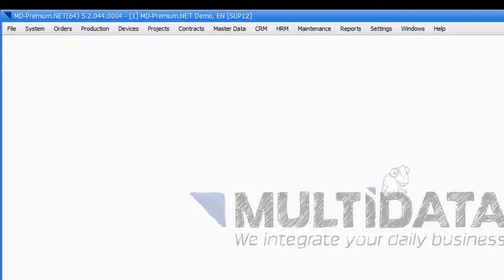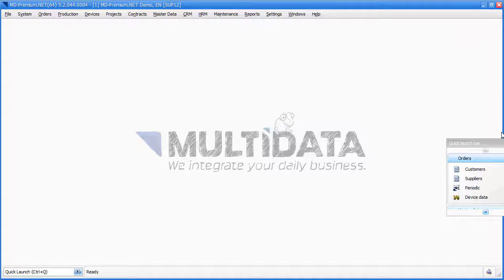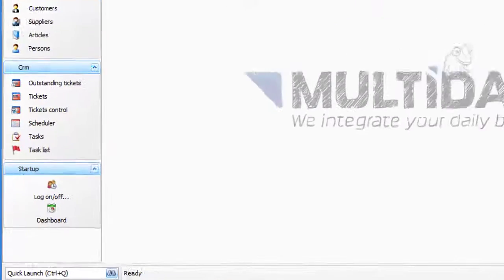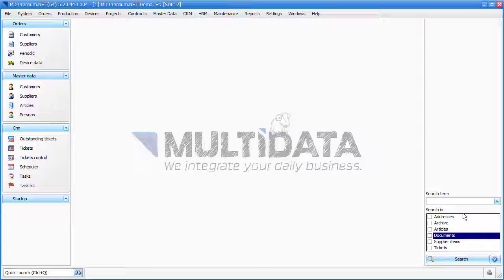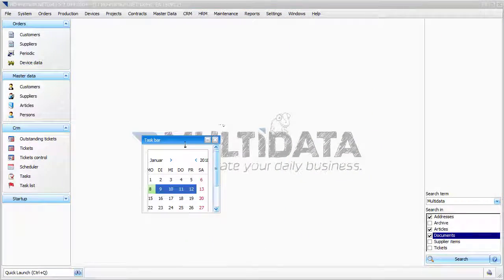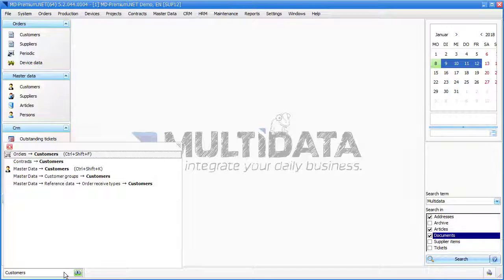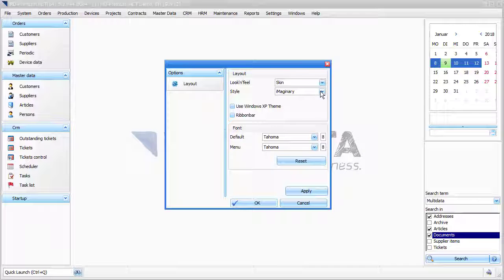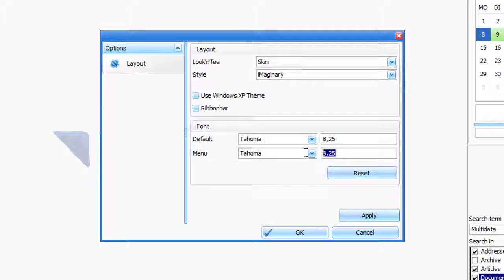Getting started part I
see the first steps in MD-Premium.NET

-login-
-start screen-
-look 'n' feel-